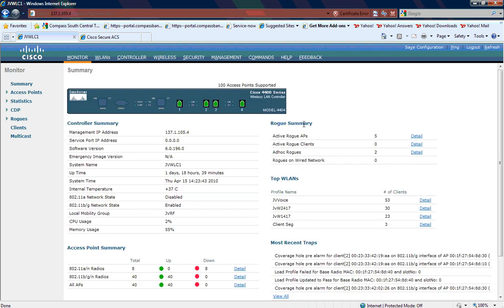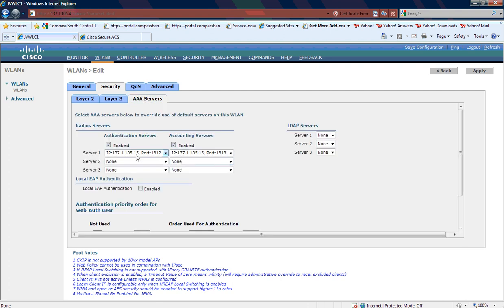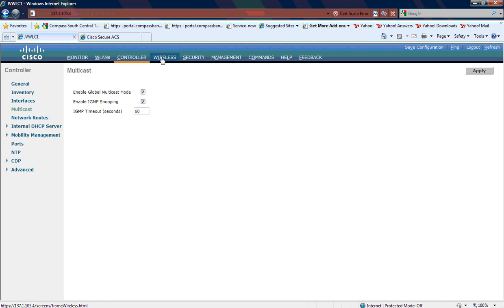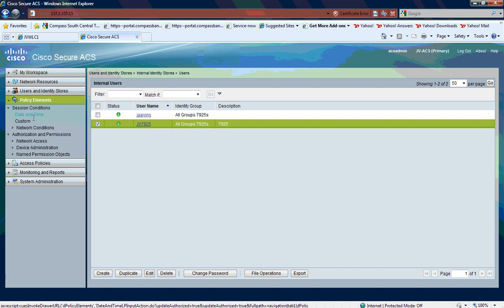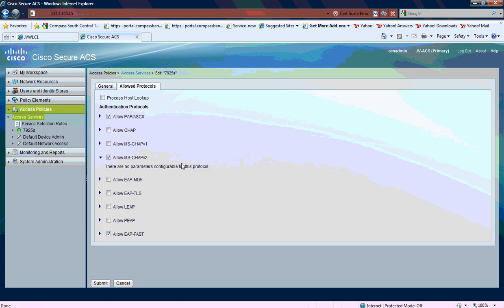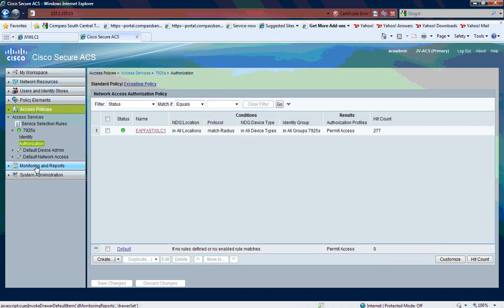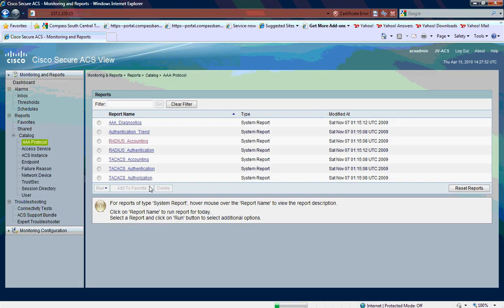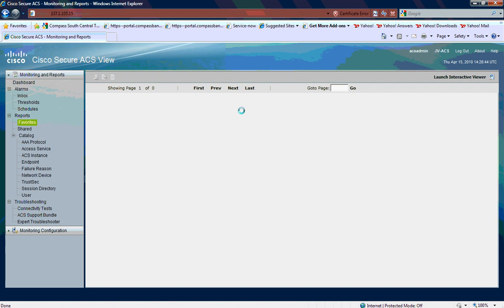Cisco 7925s with Wireless LAN Controller and Cisco Secure ACS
Configuring Cisco 7925s with Cisco Wireless LAN Controller WLC-4404 and Cisco Secure ACS with EAP-FAST (Internal Users)